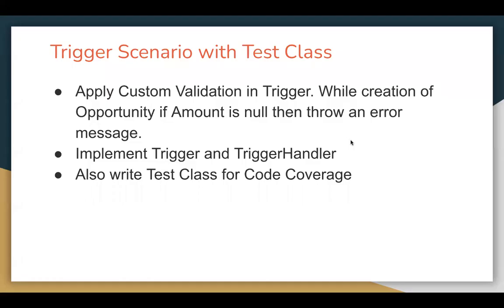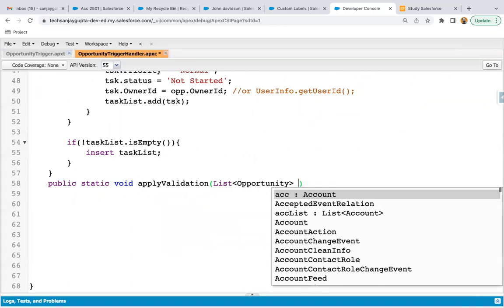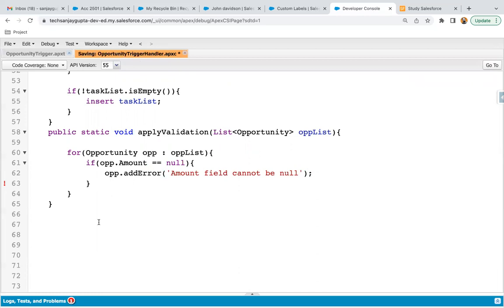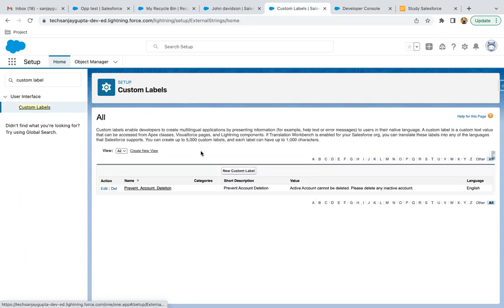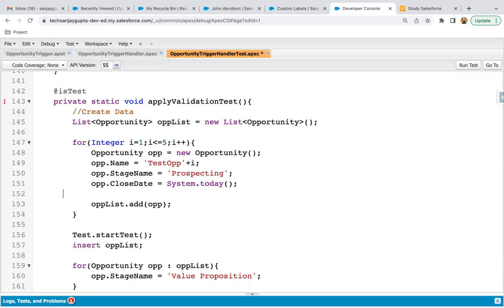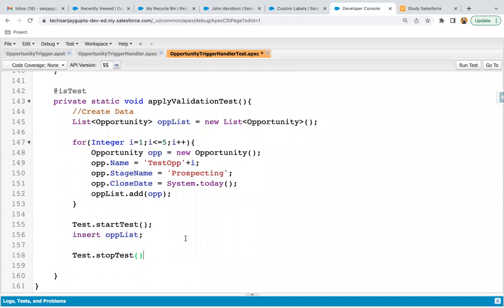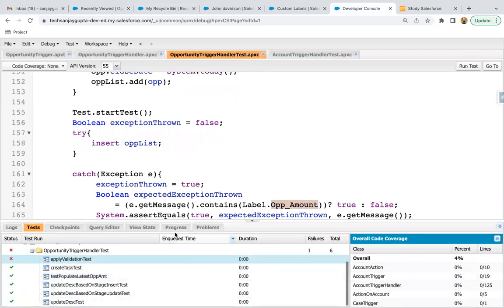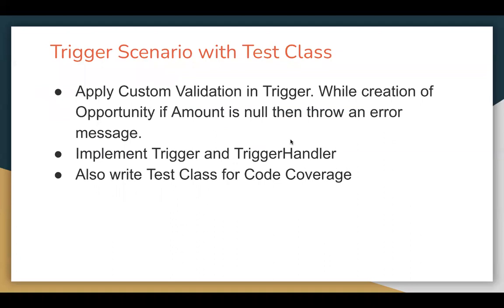21 Trigger & Test Class | Before Insert | Apply Custom Validation on Opportunity Record Creation